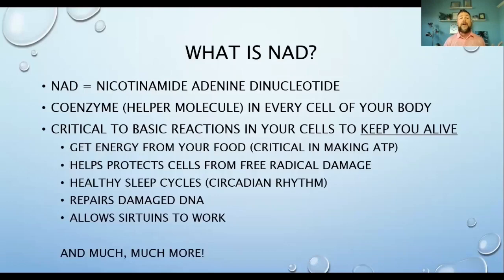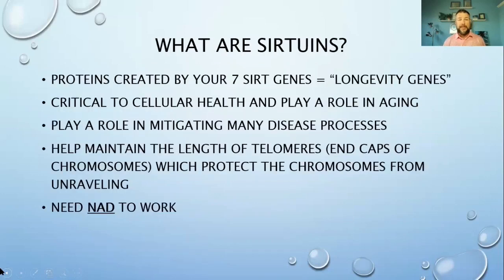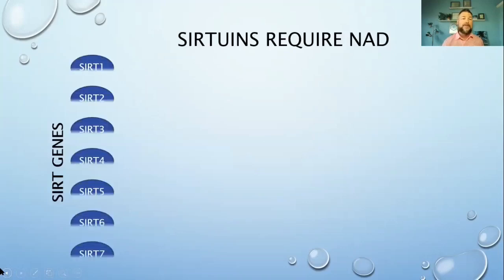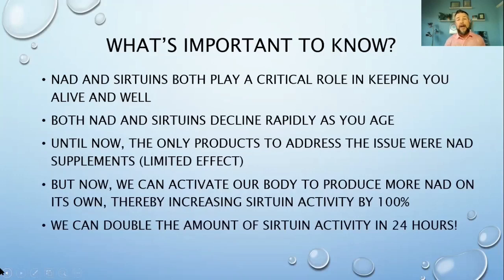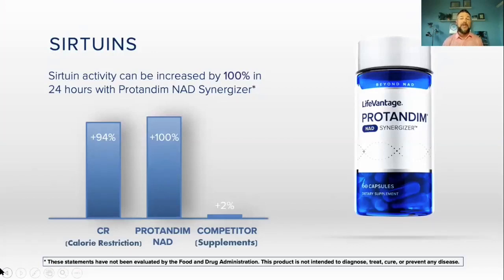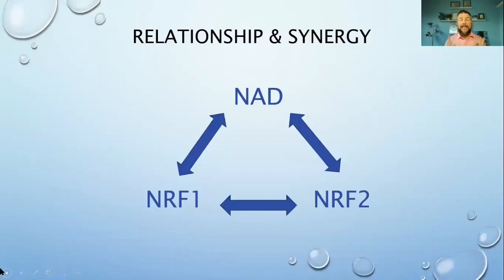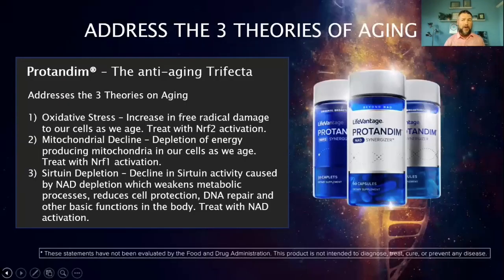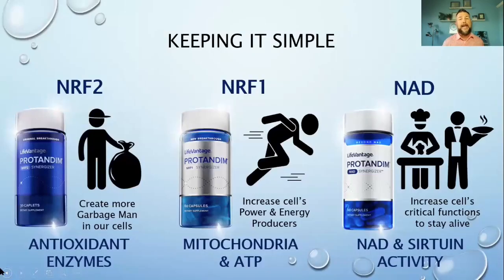Explanation of NAD and Sirtuins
What you should know about NAD and Sirtuins.